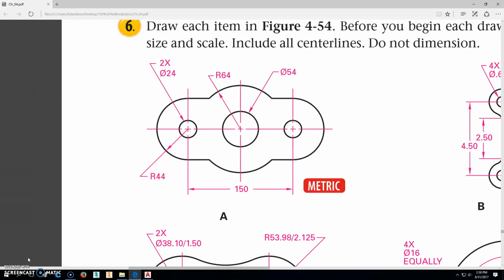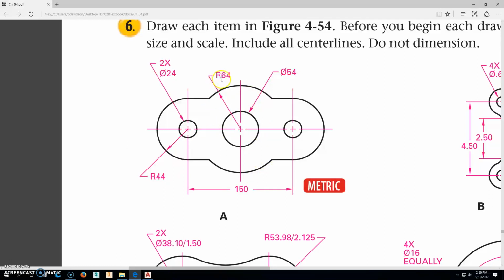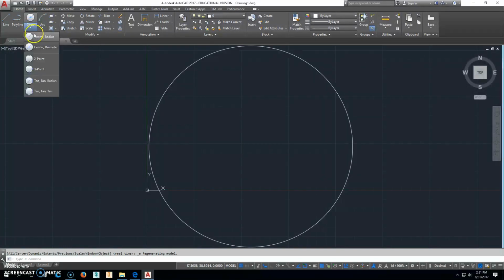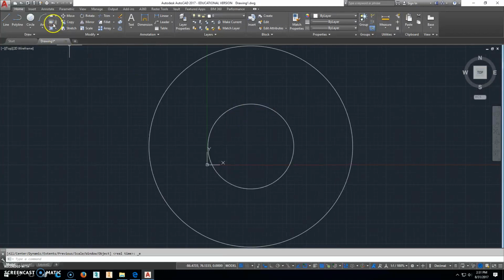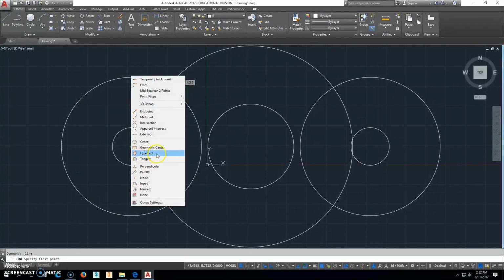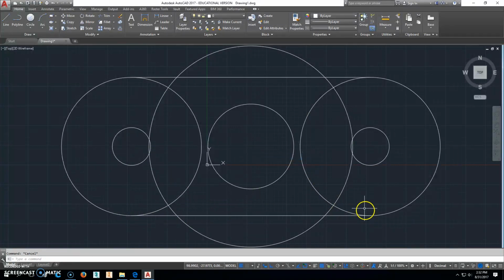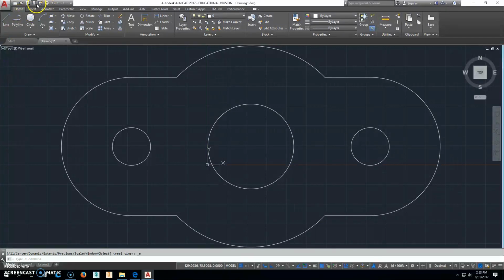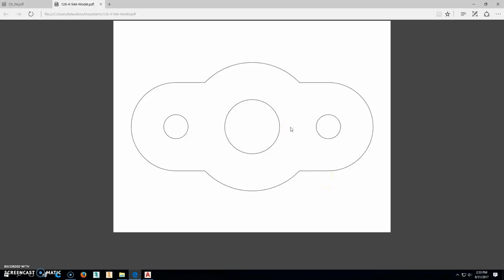126 4 54A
I'm sure that there are faster ways or better ways to make this part. Please remember two things: #1: I'm trying to teach high school kids or anyone else wanting to learn how to use this software. #2: I'm not perfect. If you have a better way to make this part using AutoCAD, please make a video and send me a link in the comments. I would love to see how you do it.

As a matter of fact: If you are a current or former student make a video and send me your link. I would link to watch it of even use it!